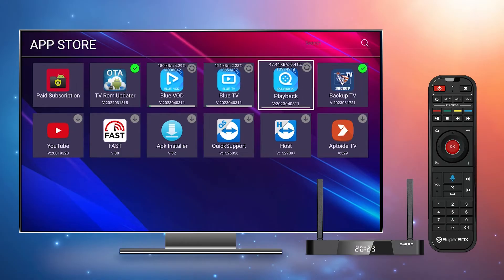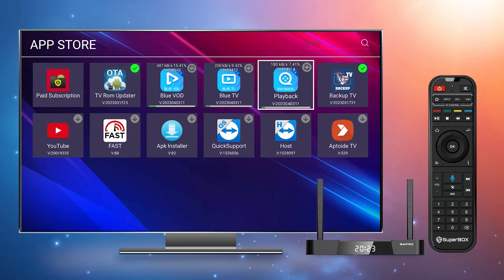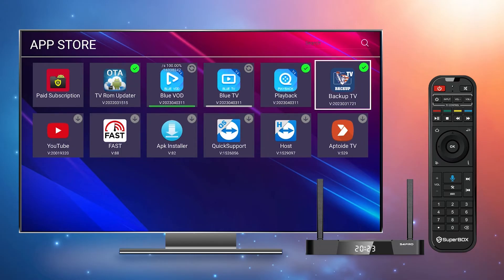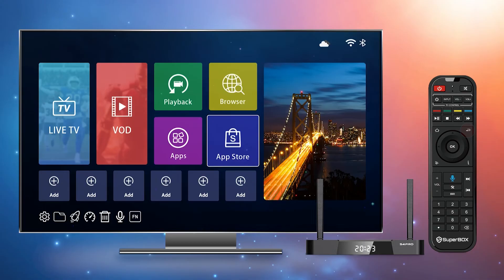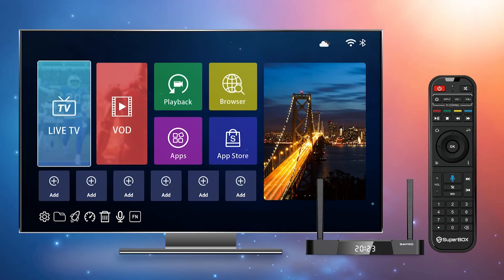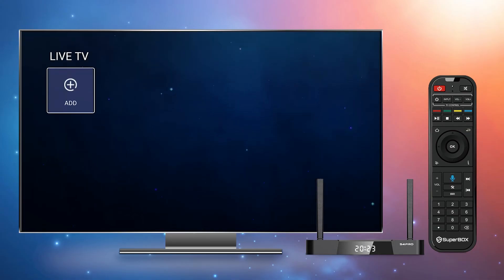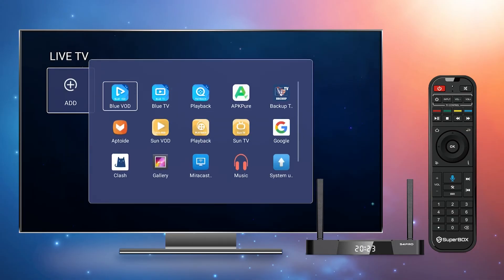How to Install Featured Apps with SuperBox S4 Pro?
The SuperBox S4 Pro is the latest SuperBox Android TV Boxes in 2023. It features a new design and an updated system for a better streaming experience. Follow this video to learn how to install featured apps.